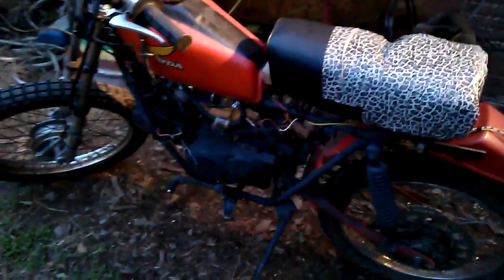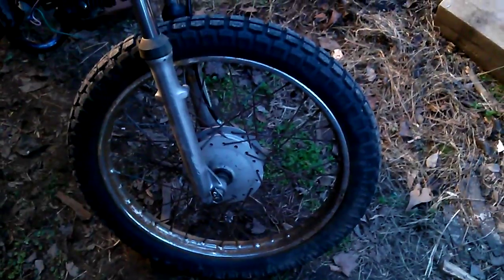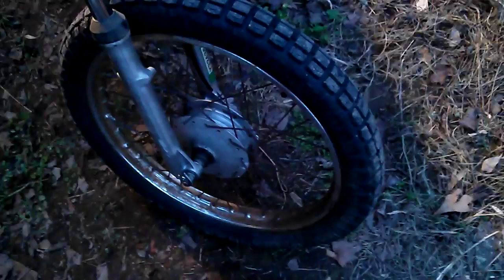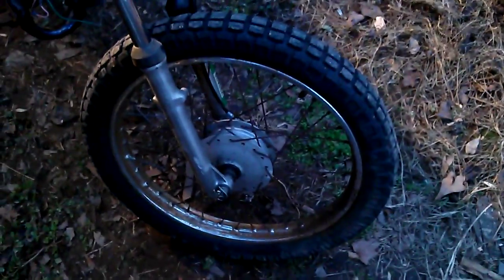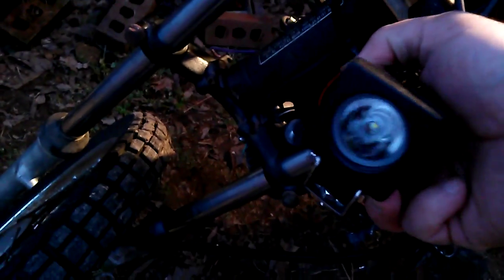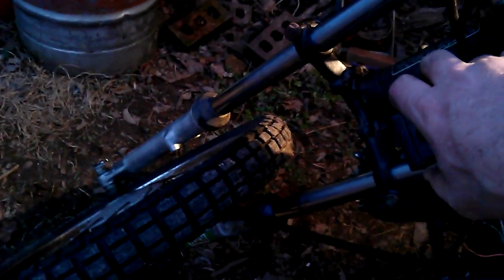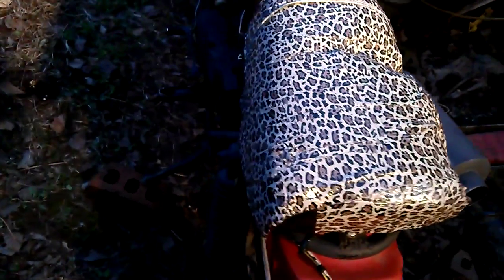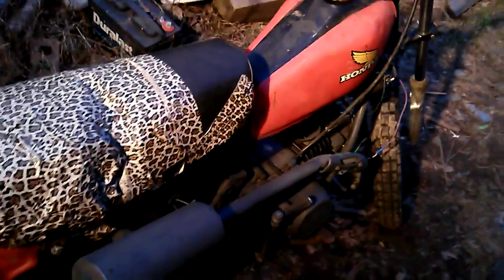Big(ger) Wheels for the XL70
The latest update on my home-built junkyard dawg Honda XL-70.